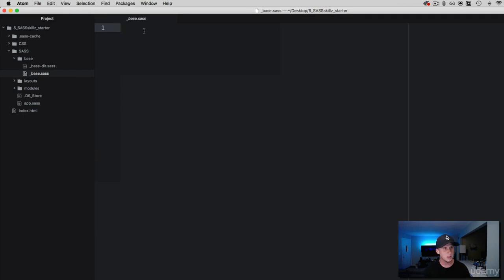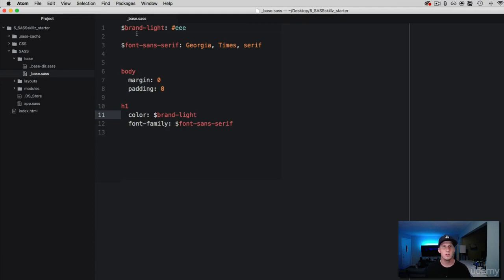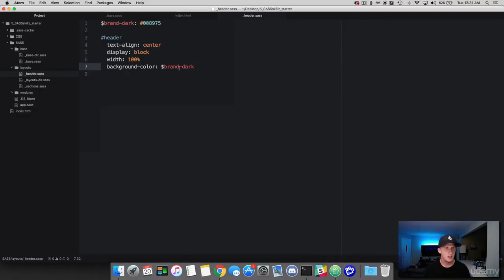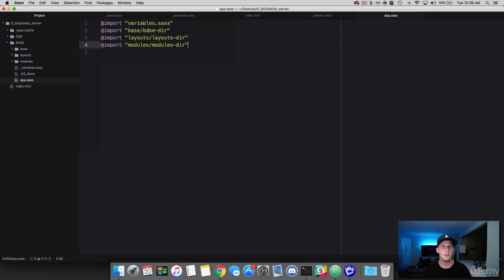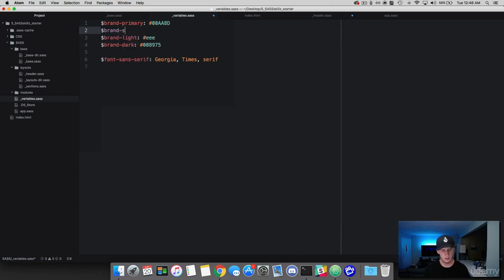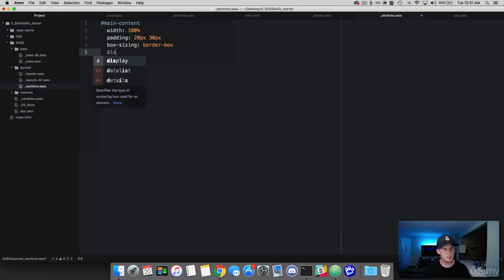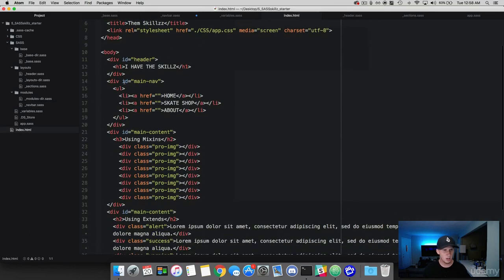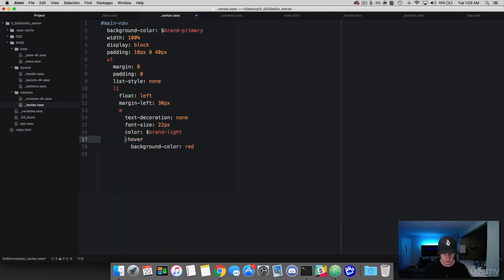80. Sass Variables and Imports | Create a clean Scalable Stylesheet - Full stack web development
Lets learn about Sass Variables and Imports | Create a clean Scalable Stylesheet from this Full stack web development Tutorial Course video in just 20 minutes. Welcome to 80th video in the Full stack web development series and 8th video in SASS Series.

Tutorial 80:  Sass Variables and Imports | Create a clean Scalable Stylesheet